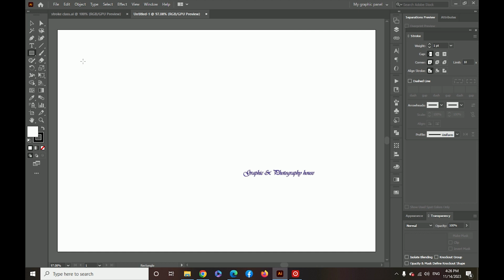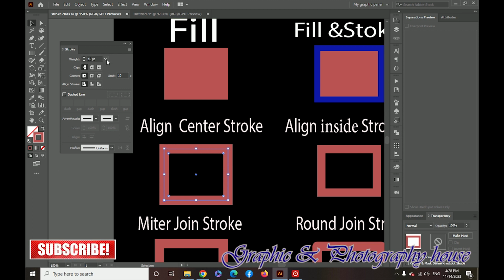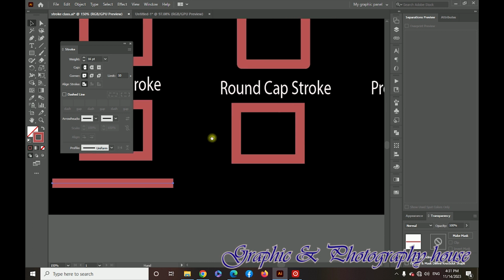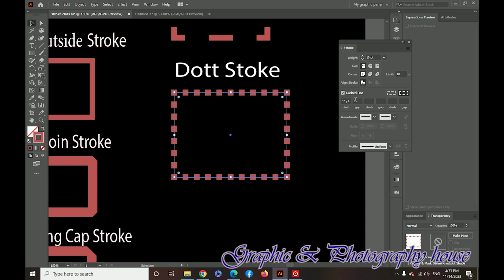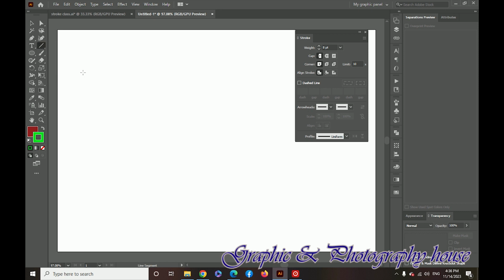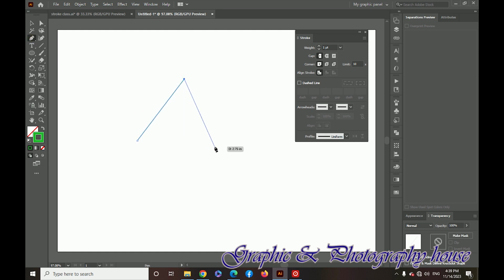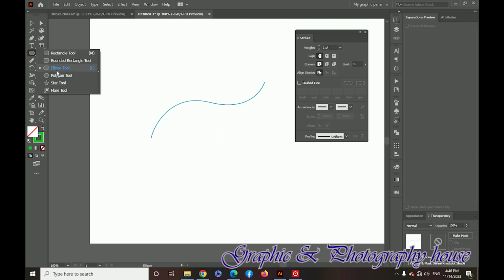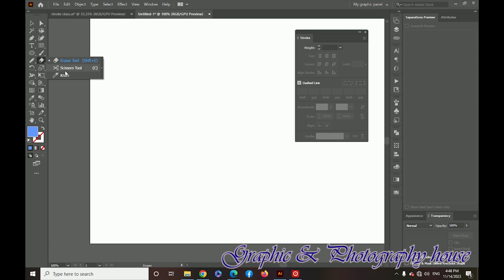Stroke Illustrator-Class 12-Adobe illustrator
Hello this is Ramzan teaching Graphic designing here